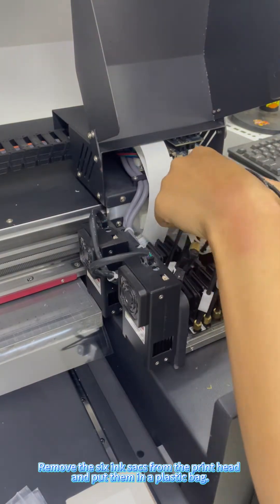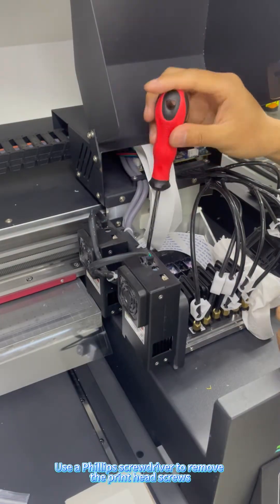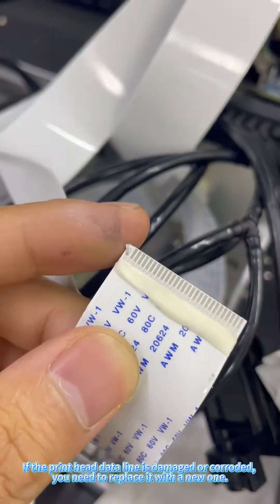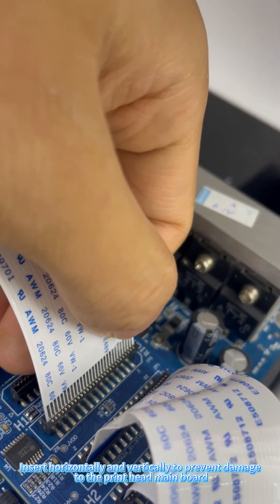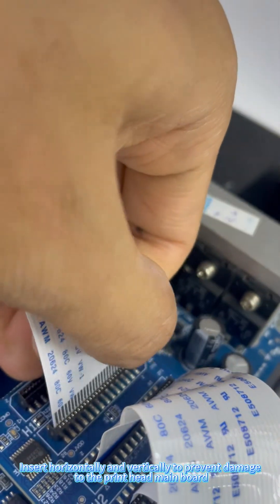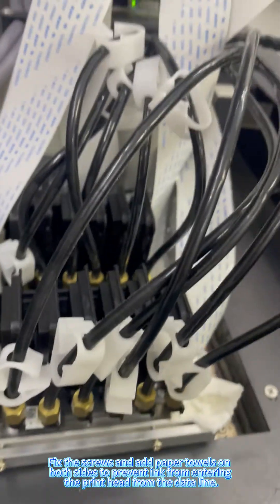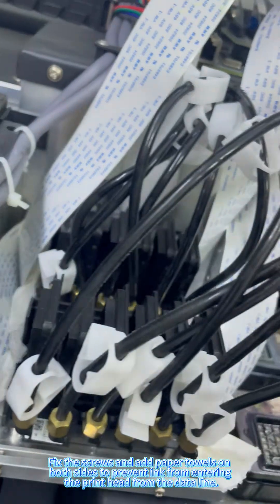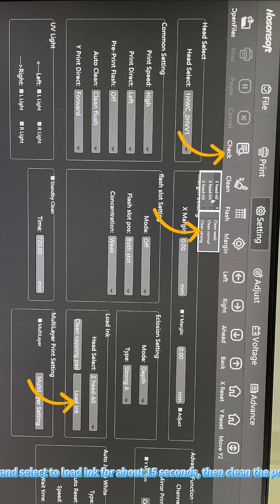How to replace the Epson XP600 print head, for hoson boards#uvdtfprinter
Supports up to three or four Epson printheads: TX800, XP600, I1600, and I3200, allowing for a variety of printing needs.
Capable of AB FILM process, gold foil process, partial gold foil process, and color-white-color UV DTF sticker printing.
The application of FlexiPRINT software achieves a color reproduction rate of over 90%.
A best-selling product in Europe and America.
Offers 24-hour online after-sales service.
Provides one year of free after-sales parts service.
Free sample printing services are available upon request.
Henan Zunsun Machinery Co., Ltd.